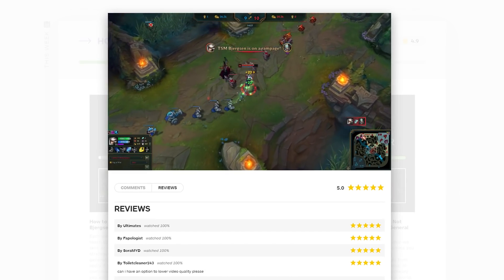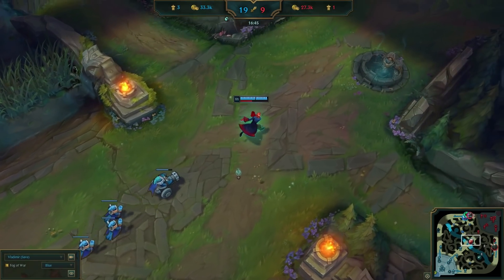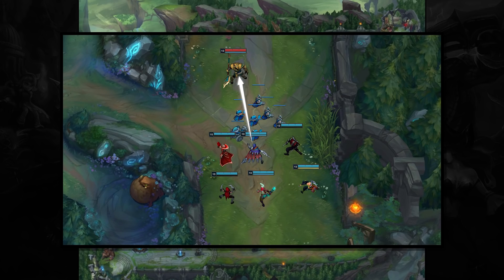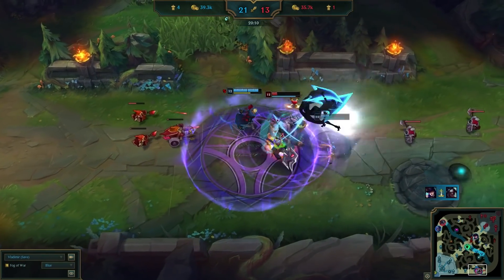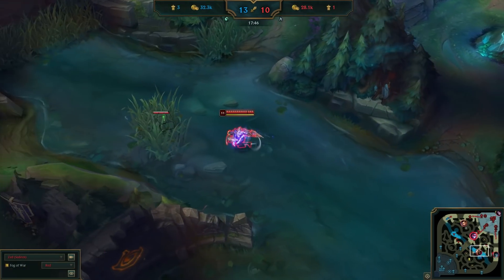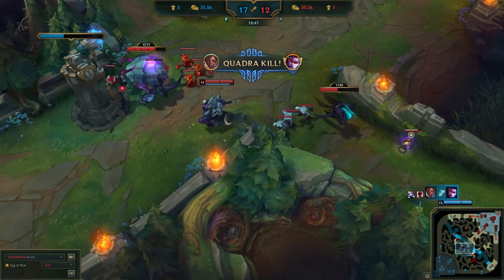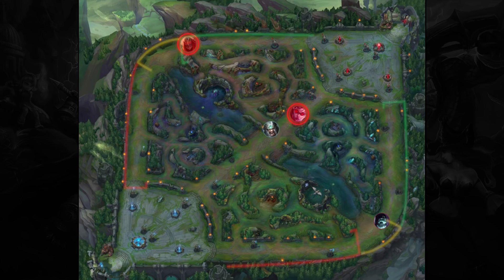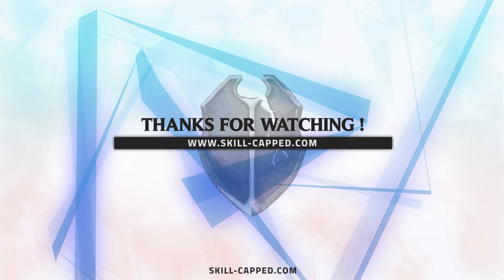LOW ELO MACRO MISTAKES YOU MUST AVOID TO CLIMB THE LADDER! | Skill Capped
Learn How to CONTROL Your Low Elo Games and Start Climbing!

Mid Guide Description:
In this guide we'll be breaking down how low elo players consistently make bad macro choices that throws their games causing chaos across the board. We'll show you how to control your games and win.